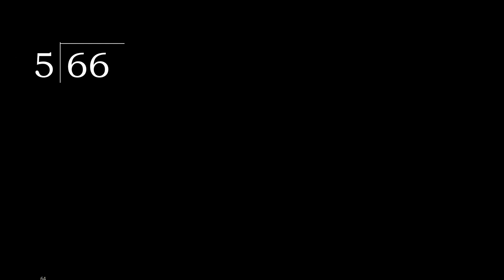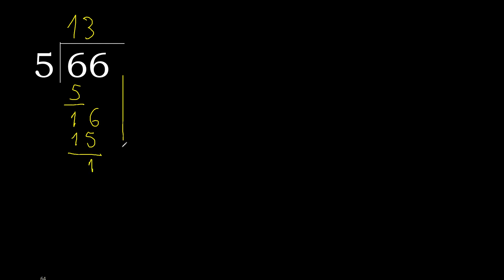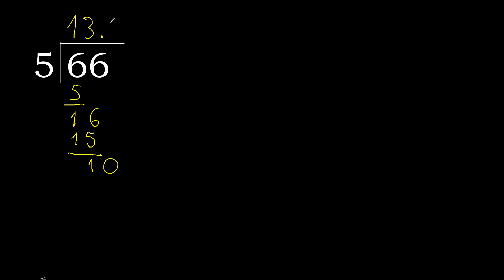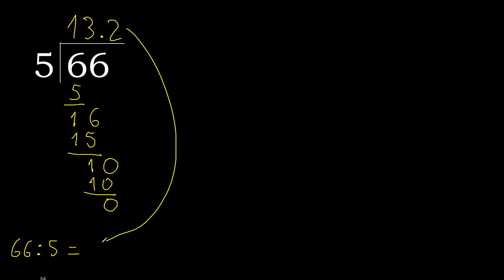Divide 66 by 5 , decimal result . Division with 1 Digit Divisors . Long Division . How to do